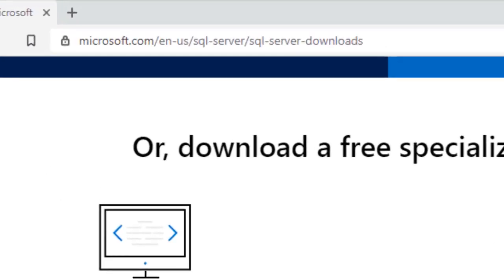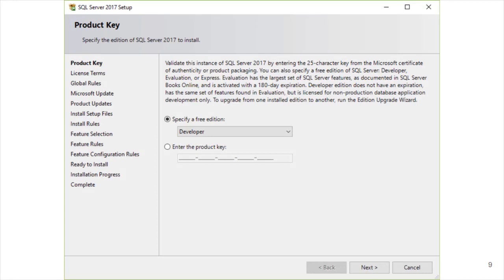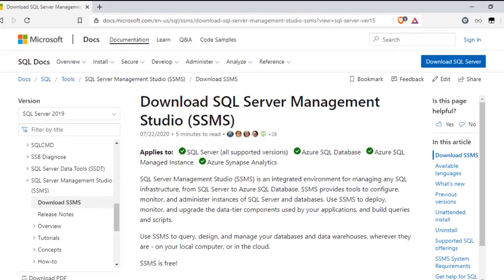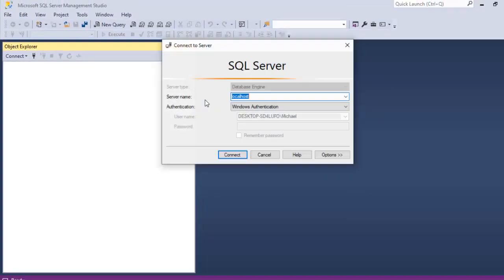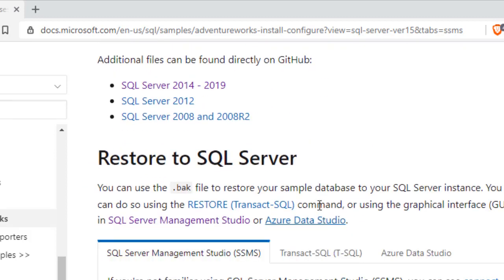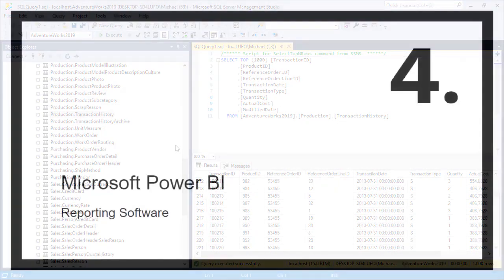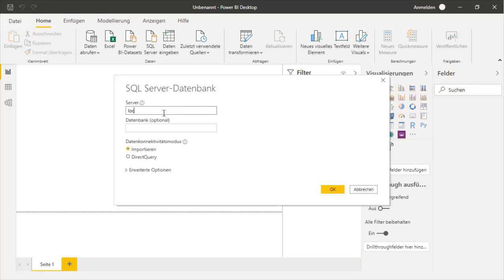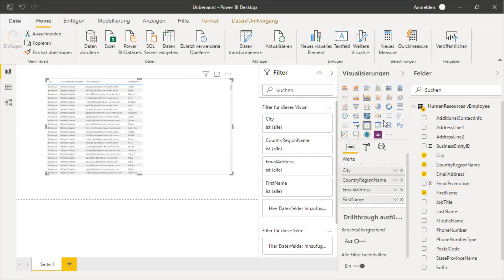Empower Your Insights: Unleashing the Potential of Power BI Development Environment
This tutorial will show you how install a proper Business Intelligence Development Environment using Microsoft. Setting up a Power BI environment is a crucial step in leveraging the power of data analytics and visualization for your organization. Power BI is a powerful business intelligence tool developed by Microsoft, designed to help businesses gain insights from their data and make informed decisions. By establishing a well-structured and properly configured Power BI environment, you can empower your team to extract valuable insights, create interactive reports, and share them across your organization.